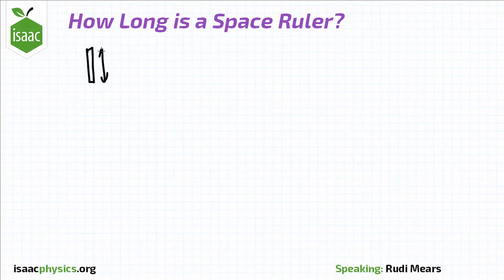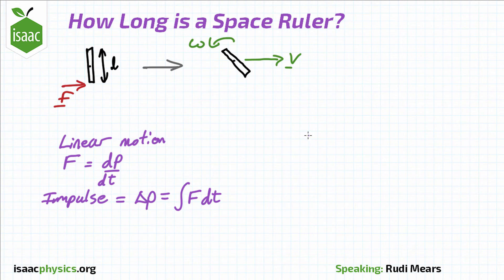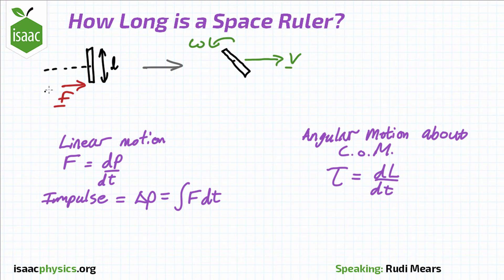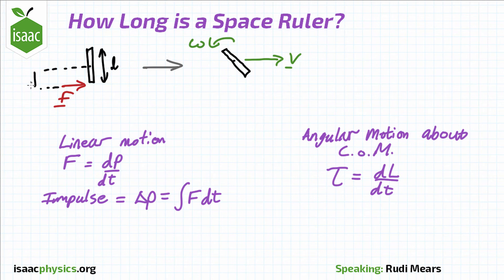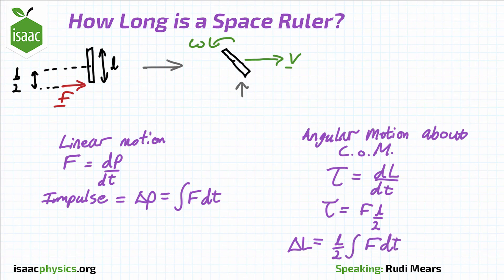How Long is a Space Ruler? - Angular Motion Level 5